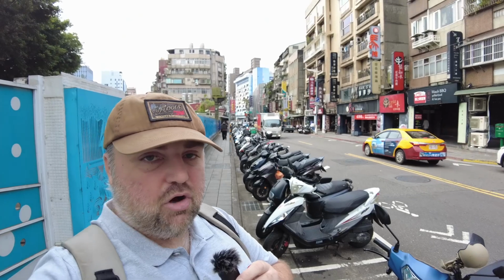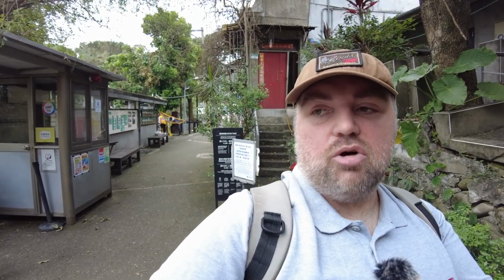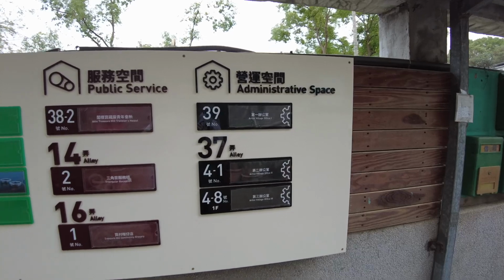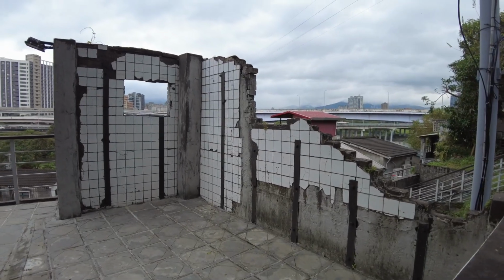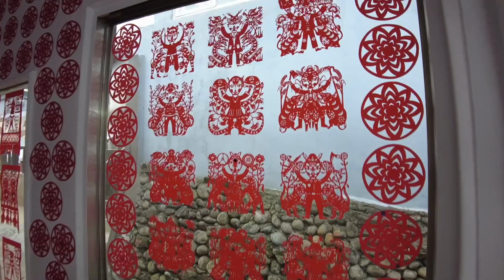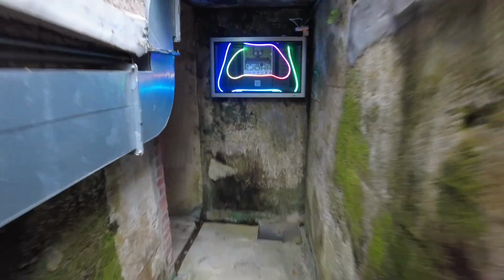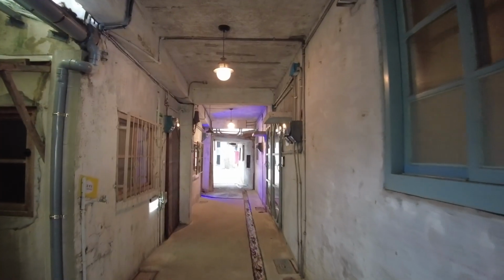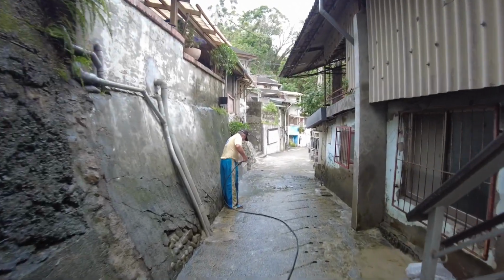I Explore Taipei’s HIDDEN Artist Village | 寶藏巖國際藝術村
I go to Treasure Hill Village in Gongguan, Taipei to show you around a Hidden Artist Village in the middle of Taipei City.

Not many people know about this place, and I haven't been for years so I thought I would have an explore and see what it is like now, while also sharing it with everyone.